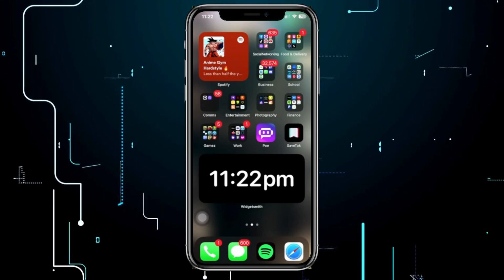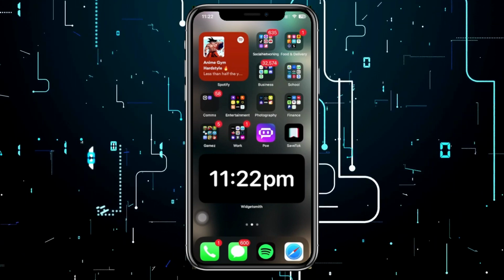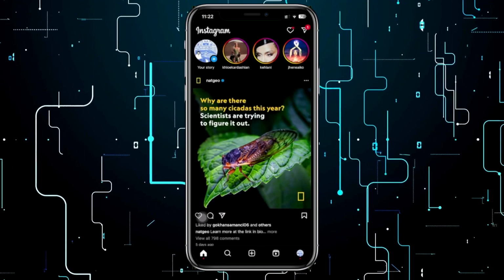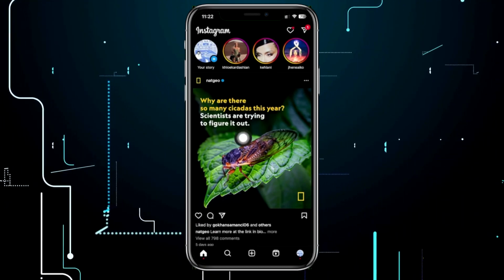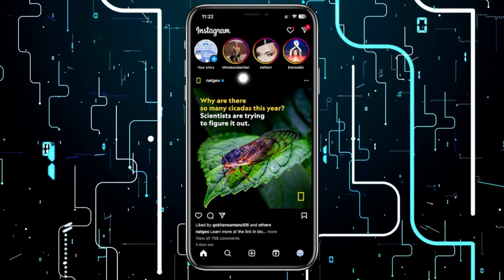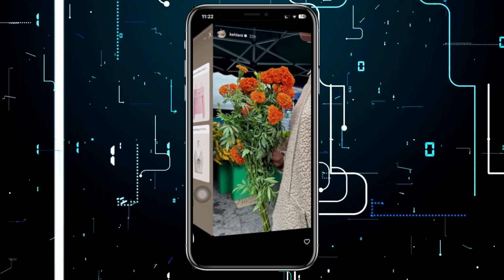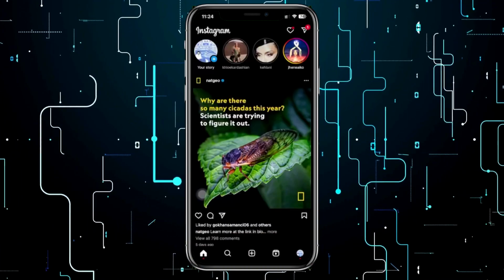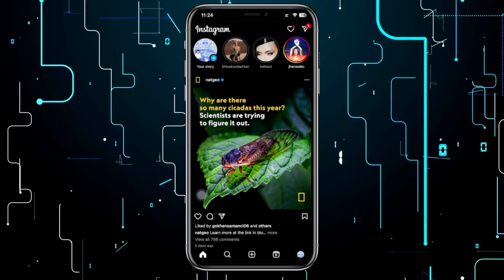How To View Story On Instagram Without Seen 2023 [easy]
In this quick and easy tutorial, we'll show you how to view a story on Instagram without letting the user know you've seen it. Whether you're just curious or you want to keep your interactions private, we've got you covered.

We'll guide you through the steps to discreetly watch Instagram stories without the 'Seen' notification showing up. It's a nifty trick for maintaining your privacy while browsing social media.

Join us on this journey to make your Instagram experience a bit more covert.